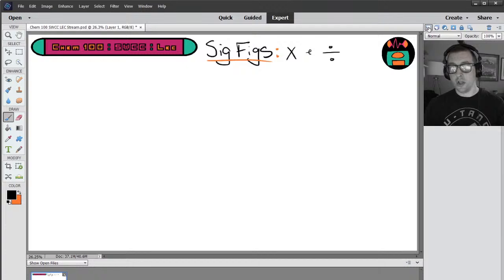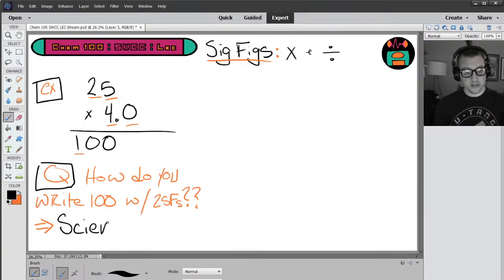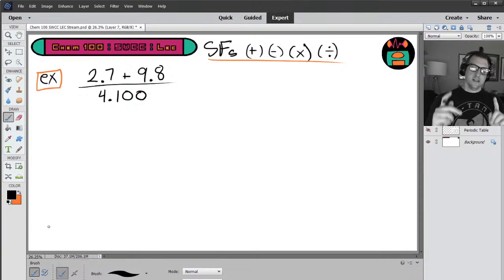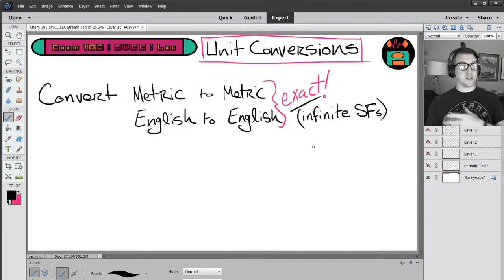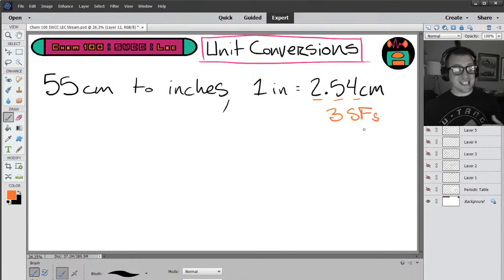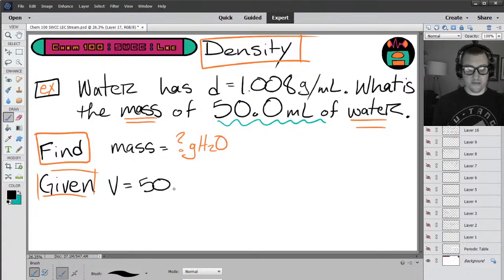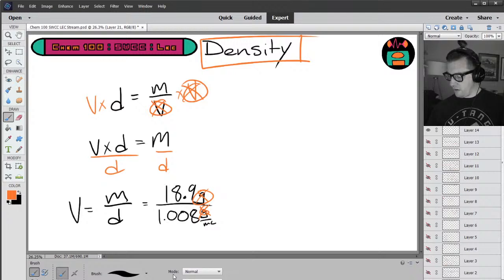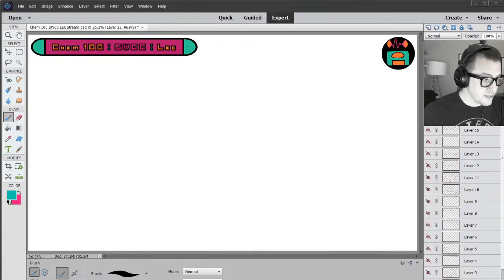Chem 100 Lec 3 - Ch 1 - 2/9/21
•Intro (0:00)
•Significant Figures: Multiplication and Division (1:38)
•Significant Figures: 11 x 3 = ? (3:16)
•Significant Figures: 11 x 3.0 = ? (5:21)
•Significant Figures: 25 x 4.0 = ? (8:09)
•Scientific Notation (12:42)
•Significant Figures: (2.7 + 9.8)/4.100 = ? (23:00)
•Significant Figures: (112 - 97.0) x 3.60 = ? (26:51)
•Units and Significant Figures (30:21)
•Convert: 14.7 ft to inches (35:01)
•Convert: 42.0 m to km (38:16)
•Convert: 55 cm to inches (42:59)
•Convert: 4205 inches to cm (45:54)
•Density (48:55)
•Density: Example 1 (52:04)
•Intro to Problem Solving (53:00)
•Density: Example 2 (1:00:32)